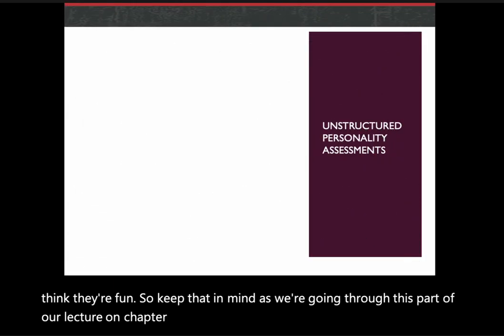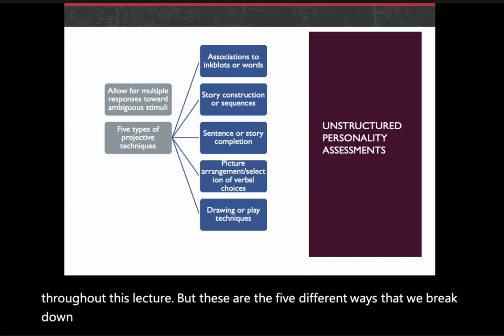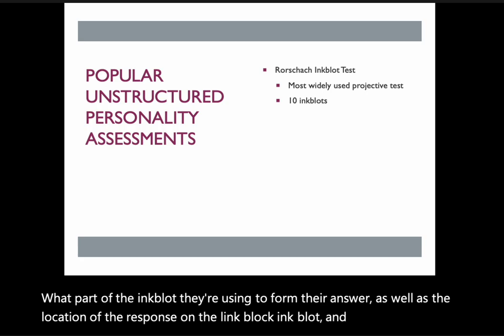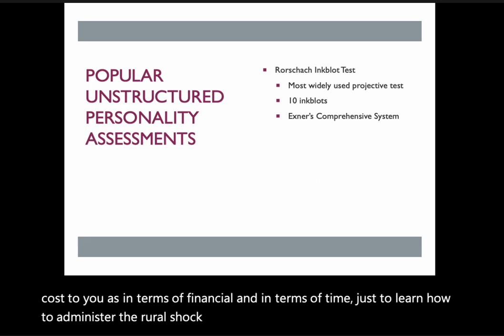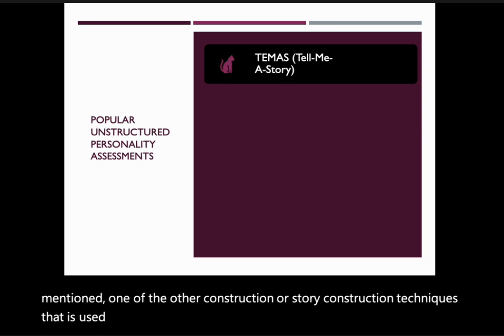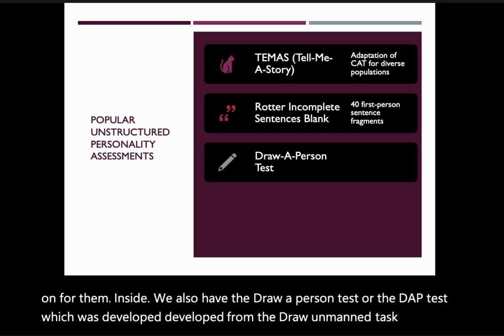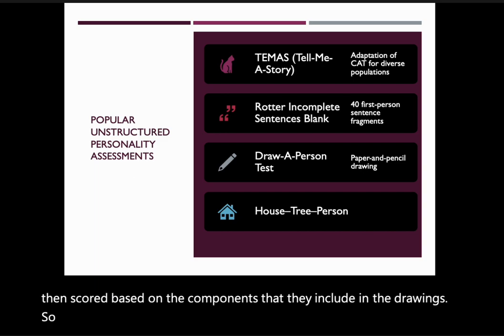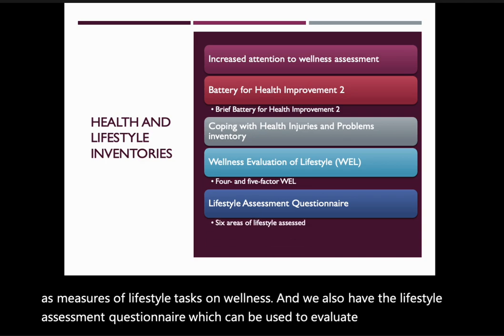Lecture 13.2 Unstructured Personality Assessments